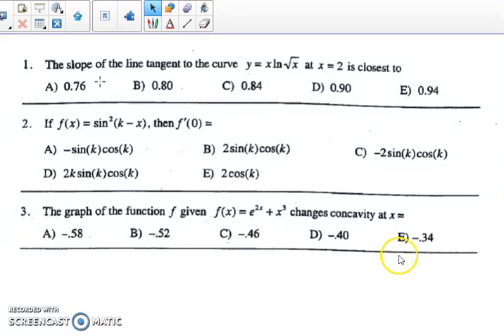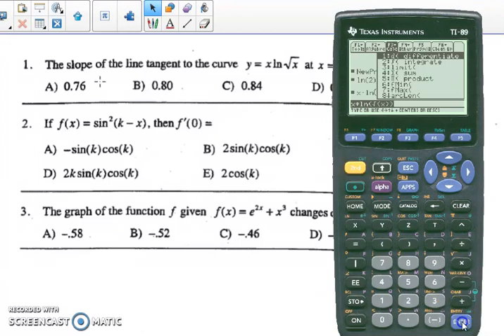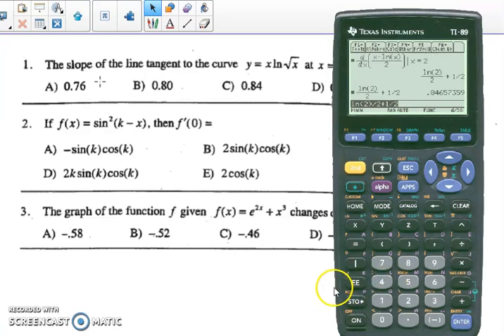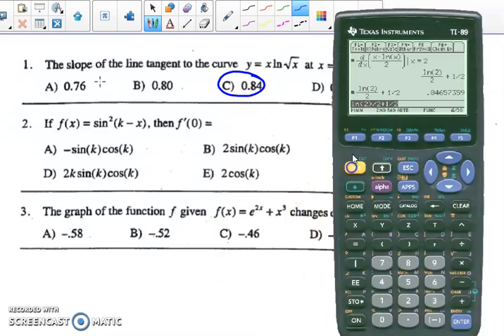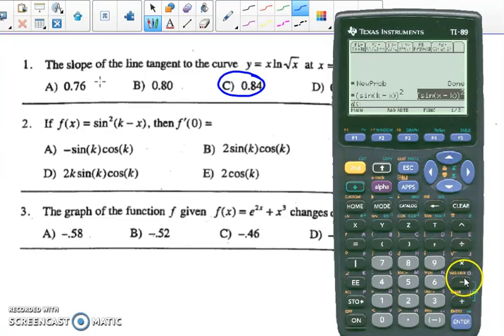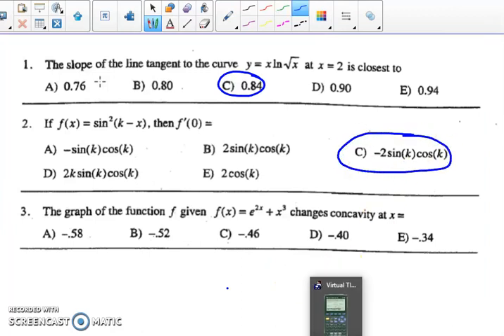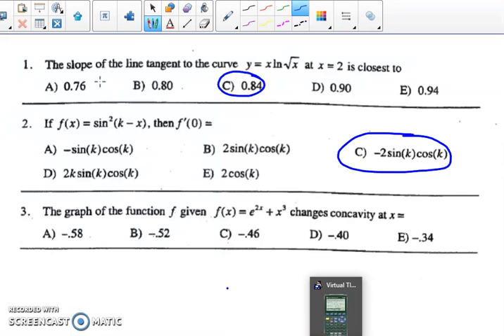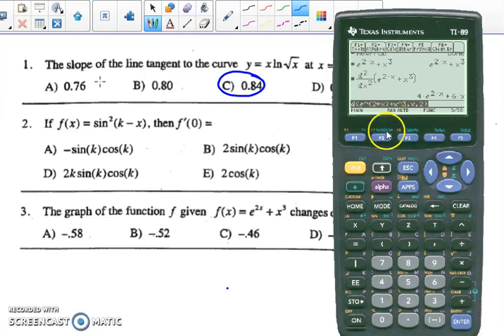Unit 3 Review Calc MC 1 3